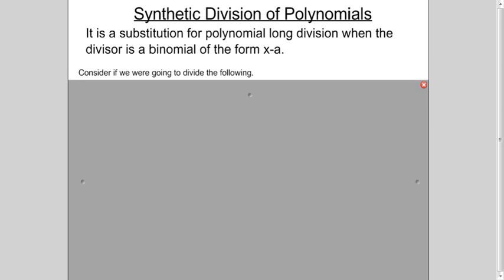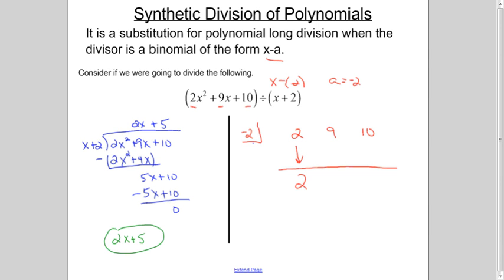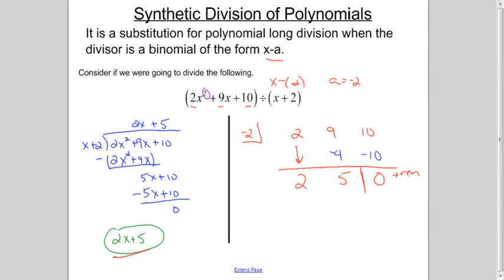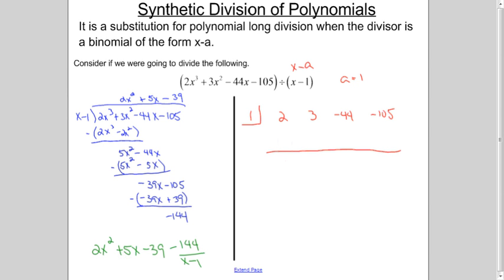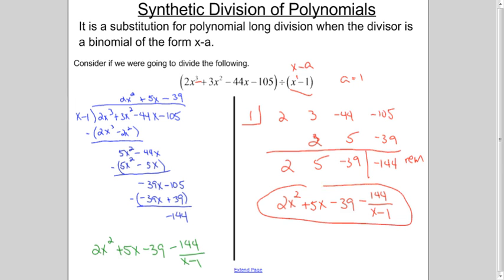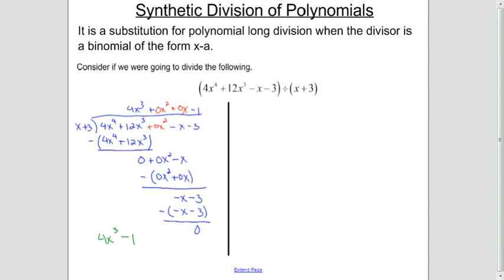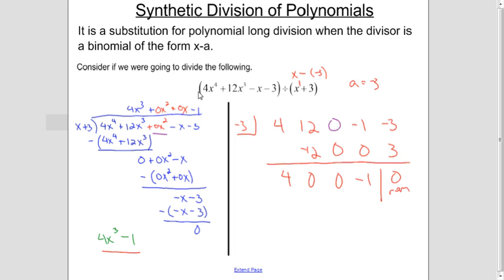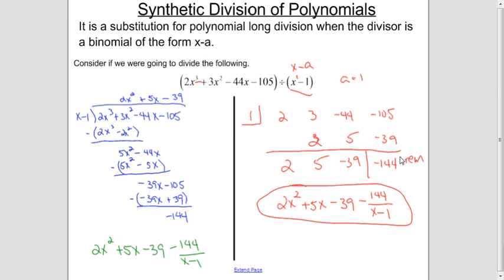Synthetic Division of Polynomials